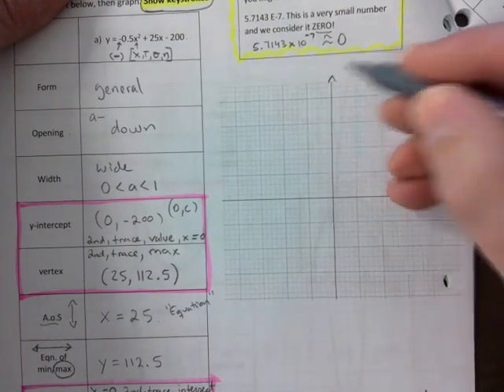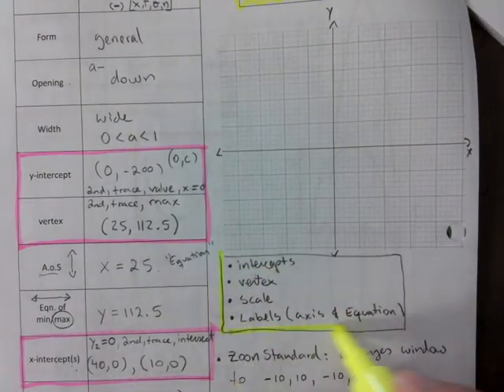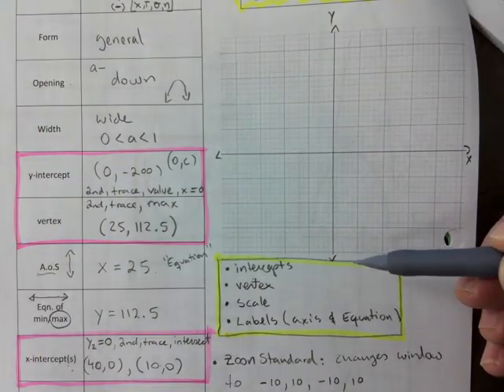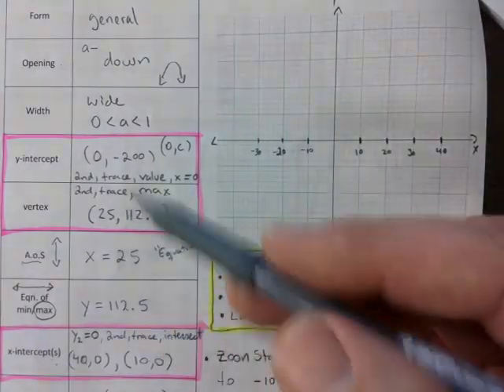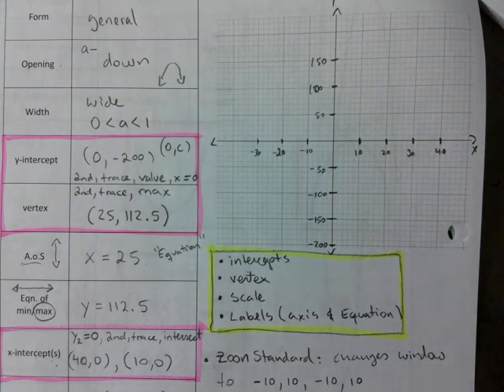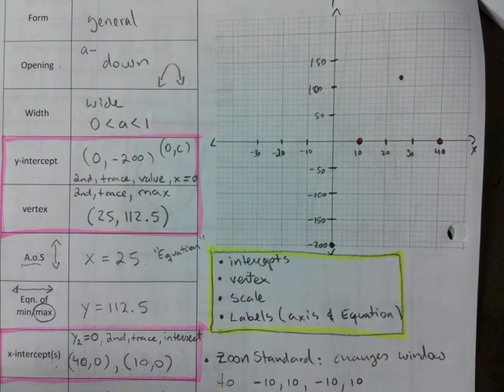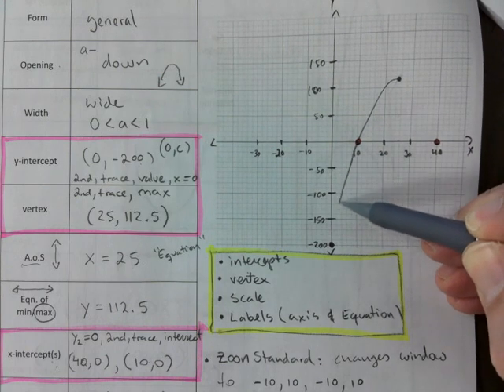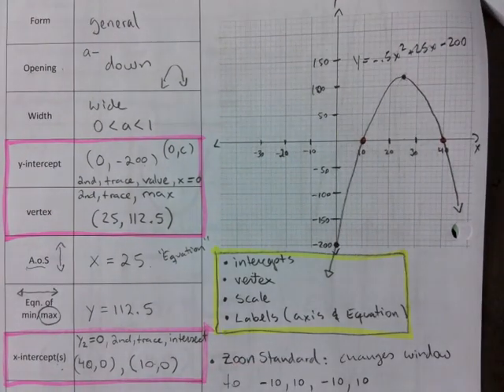APMPR3S CH 7 - GRAPHING QUADRATICS